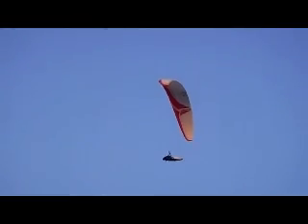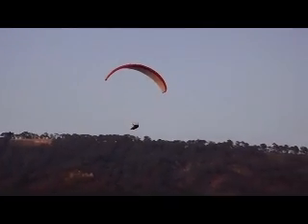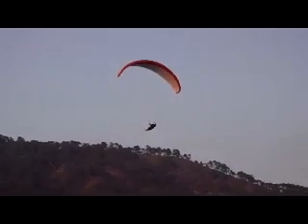Dave Prentice Explains Ideas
David Prentice, paragliding instructor and innovator, explains the inspiration for his two main innovations: the "suprone" harness and aerotowing paragliders.  David Prentice is the only person to ever have successfully implemented a design for a harness which can switch from the supine to the prone position in mid-flight and he uses that harness every time he paraglides.  If you are interested in obtaining a copy, he will custom fabricate one for you for $1500.  Prentice is also the first person to ever have successfully aerotowed a paraglider.  He still holds the record for highest paraglider tow at over 10,000 feet.  You can learn more about him and his innovations